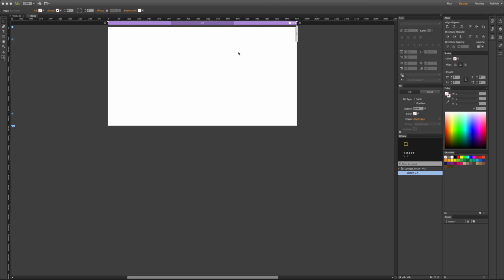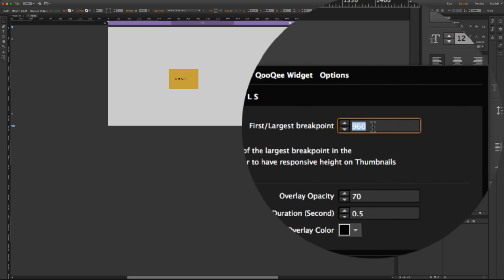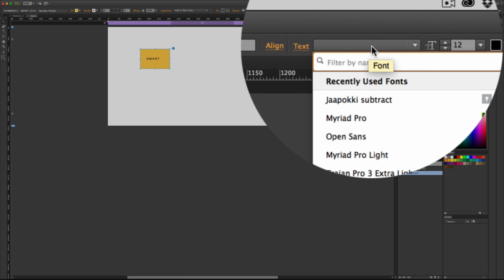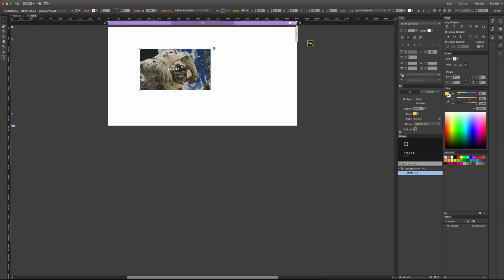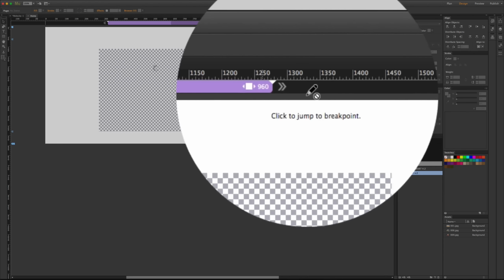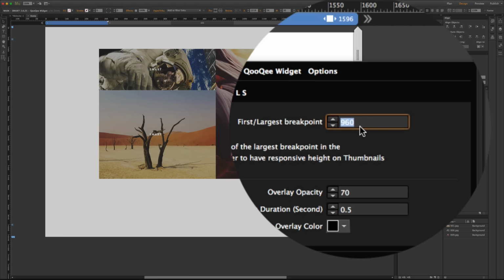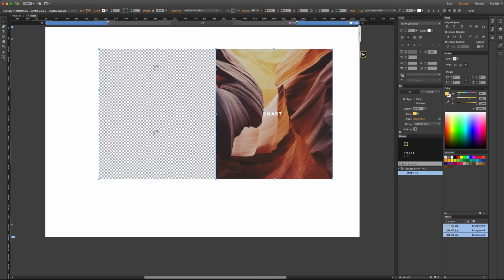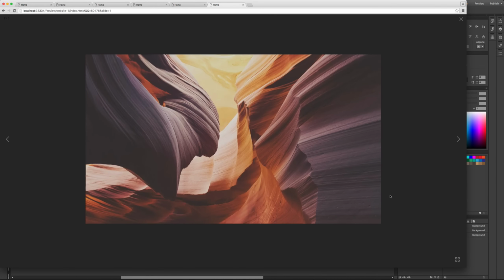Smart Responsive Muse Widget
Smart is the best solution to create interactive grids in Muse. Smart Version 2 is breakpoint friendly and works across breakpoints, at the same time it is much lighter than the previous version and loads faster.